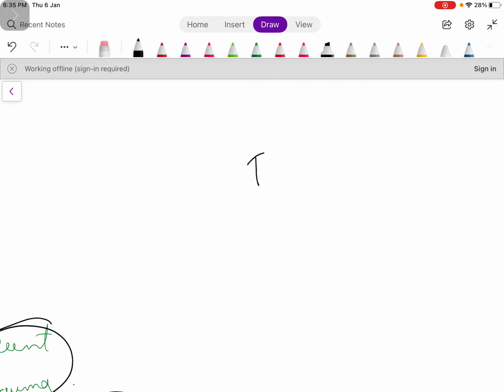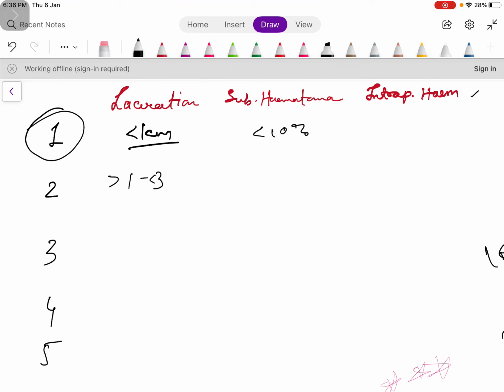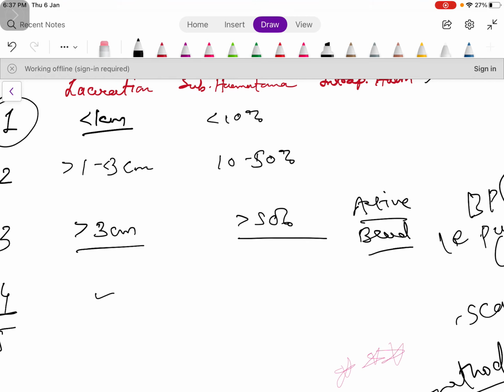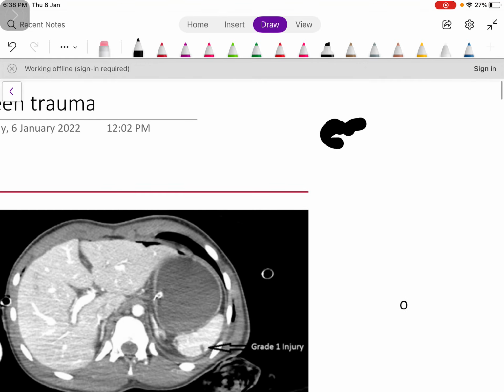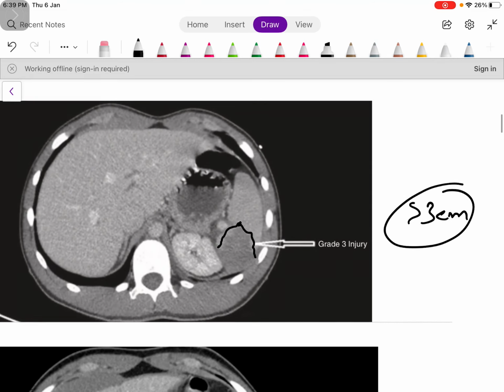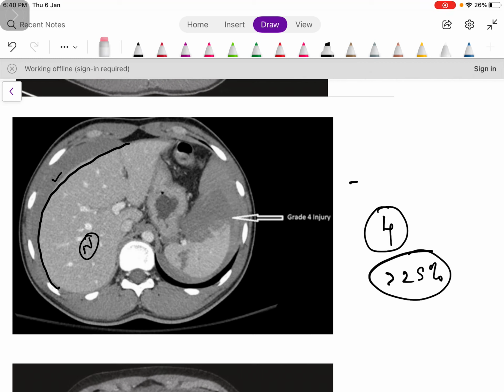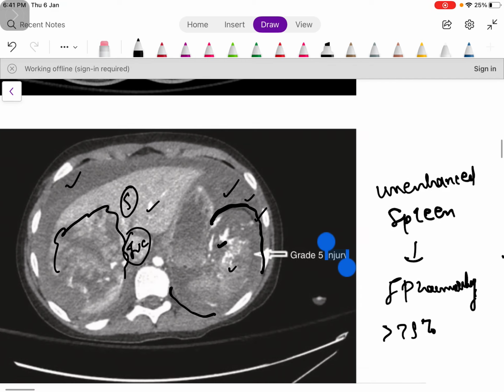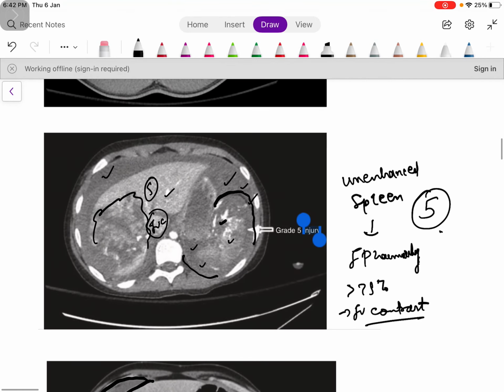CT scan spleen trauma